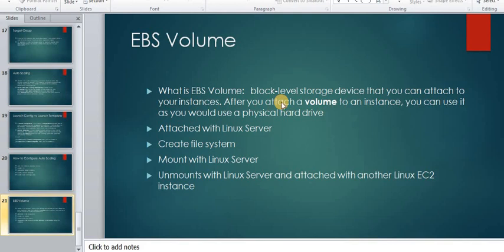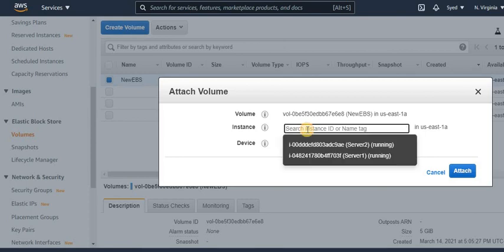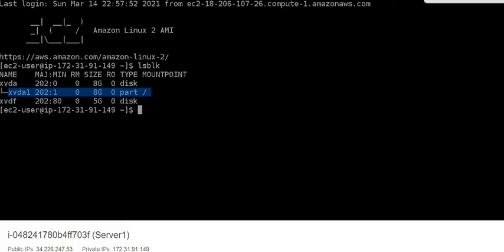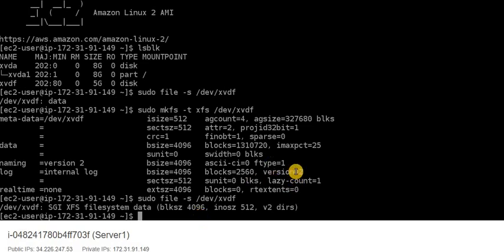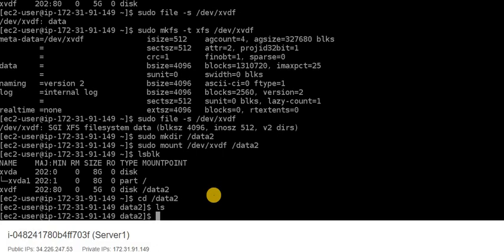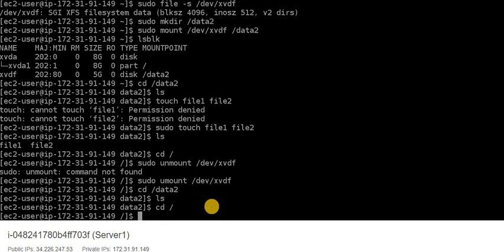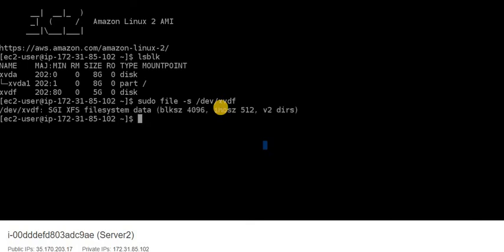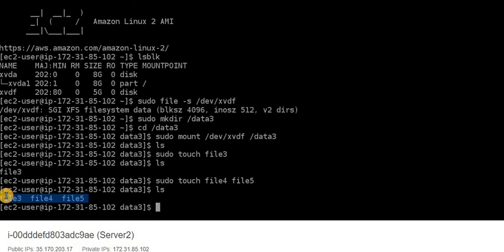EBS Volume attached with Linux Ec2 Instance